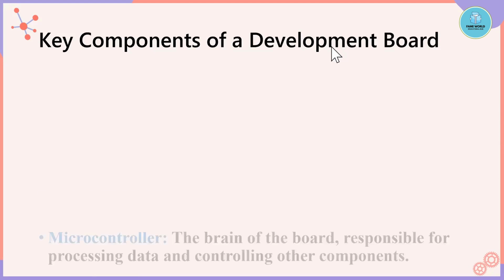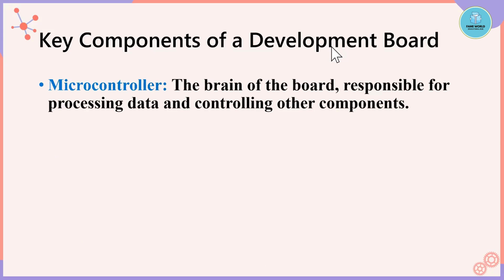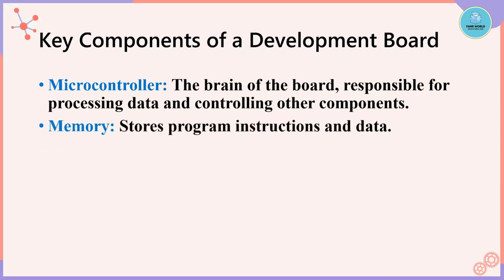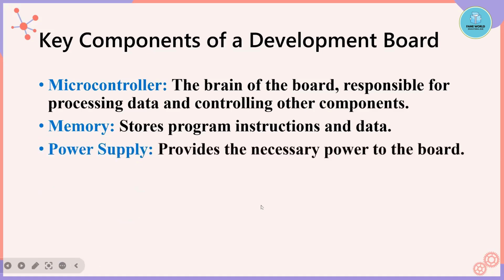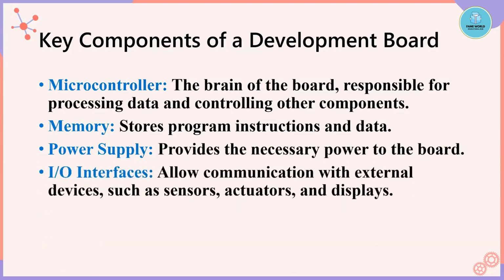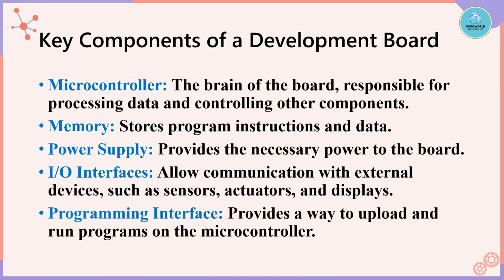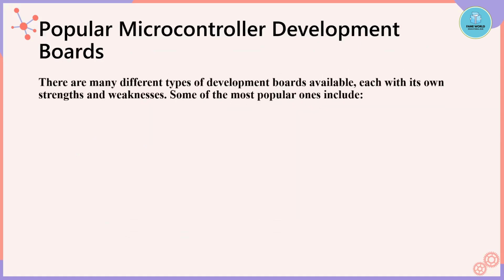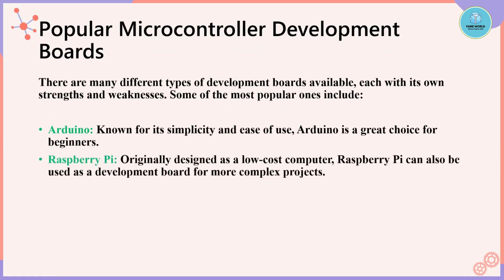#10 - Microcontrollers & Development Board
In this video, we'll dive into the world of microcontrollers and development boards, exploring how they power countless modern electronics. Whether you're a beginner or a seasoned engineer, this video will give you a clear understanding of how microcontrollers work, their key features, and the role development boards like Arduino, Raspberry Pi, and ESP32 play in prototyping and building innovative projects. Learn how to get started with these powerful tools, from basic programming to wiring and sensors. Perfect for DIY enthusiasts, students, and developers wanting to create smart systems!